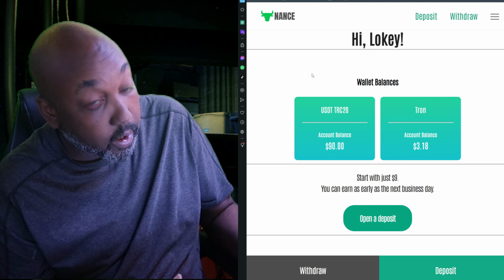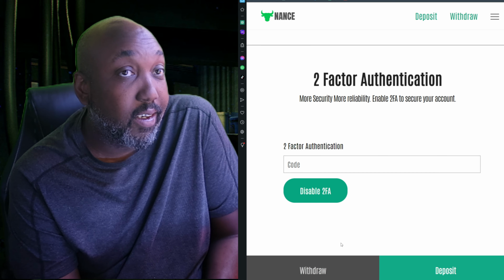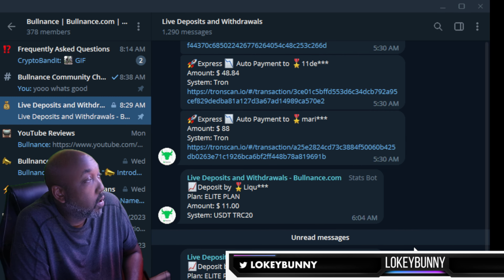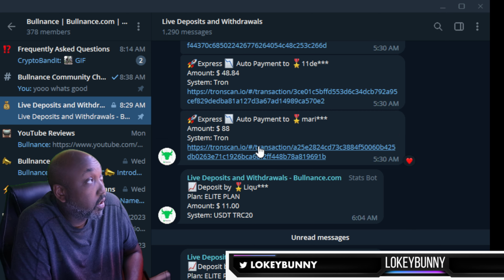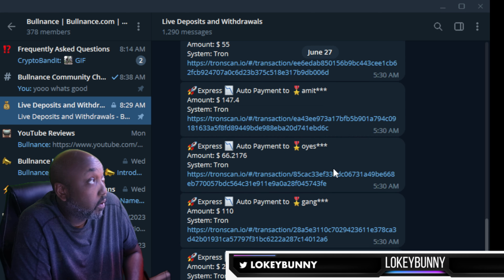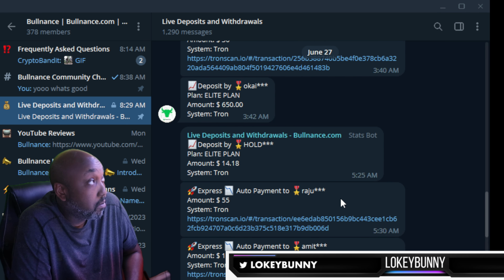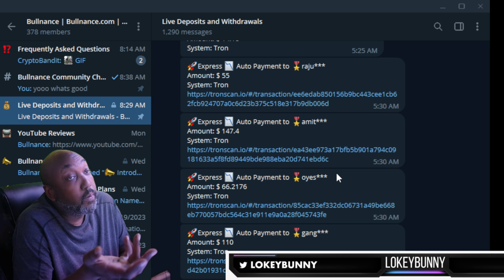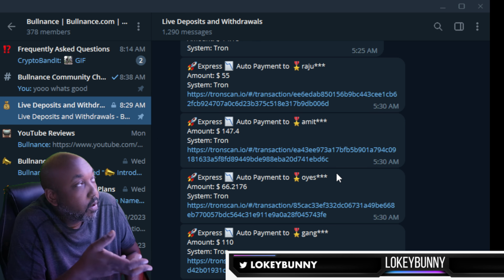Bullnance.com - 22% A DAY?! COUNT ME IN!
🚀 **Unlock Your Potential with Warren Guru** 🎓✨
Let’s connect, share strategies, and grow together in the crypto world!

BUY WITH MY REFERRAL AND GET MY 3 - 5 HOUR digital course FREE OF CHARGE!
Open a ticket in my discord to confirm! MUST PURCHASE A FULL LISC.

🔧 **SOLANA SCRIPTS BUNDLER**:
Your ultimate toolkit for crypto success!

🔥 **Exclusive Offer**:
⚠️ *Note: This is a 1 hour general consultation not the 3 hour academy.*

💼 **Service Offerings for Bundler Academy Consultations**:

1️⃣ **Advanced Premium Digital Consultation (No Live Session)**
- **Duration**: 3 Hours (Google Drive content)
- **Rate**: Ask in Telegram/Discord
- Comprehensive course on Warren Guru’s proven strategies for both bullish and bearish markets.

2️⃣ **Advanced Premium Consultation with Live Session**
- **Duration**: 4 Hours (3 Hours Digital Content + 1 Hour Live)
- Includes live 1-on-1 guidance tailored to your needs.